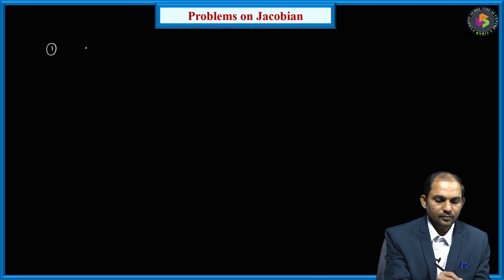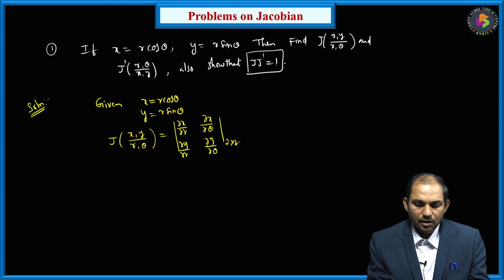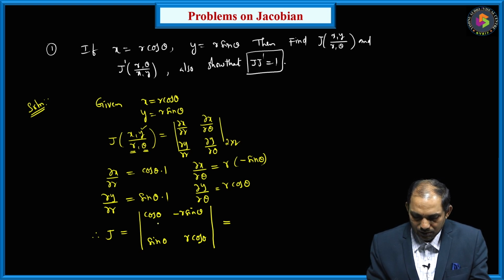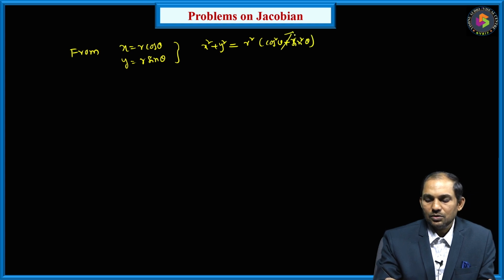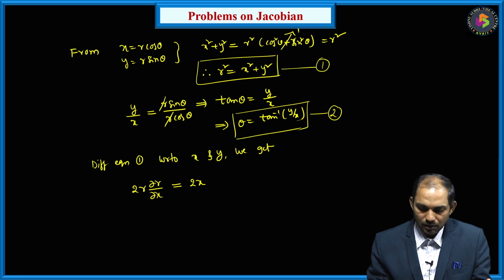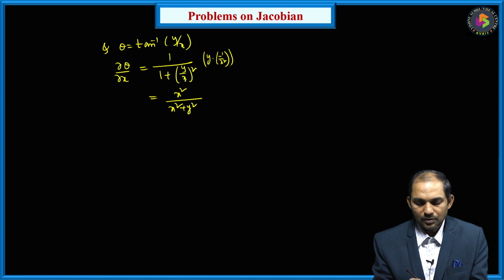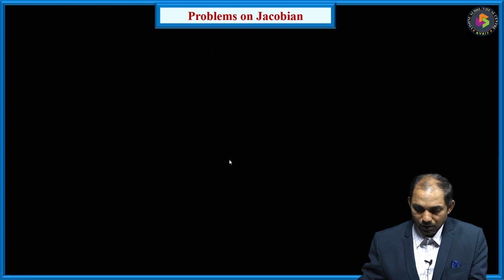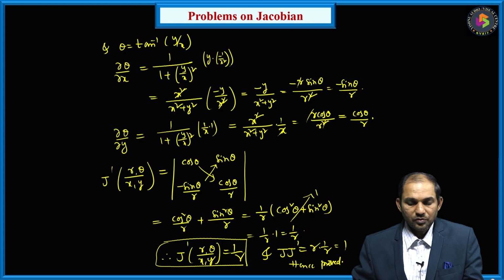Problems on Jacobian - Part-1 by Dr. T Tirupathi Reddy